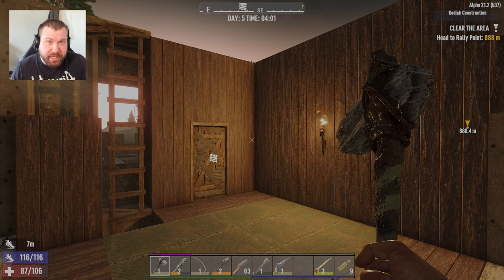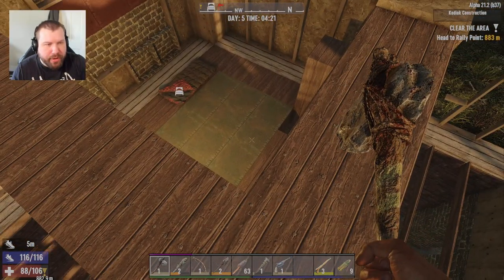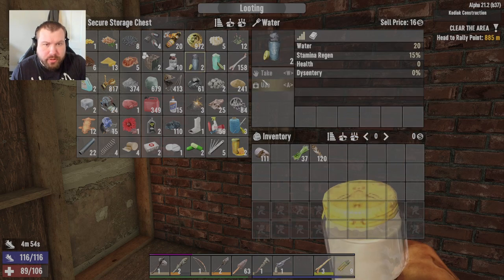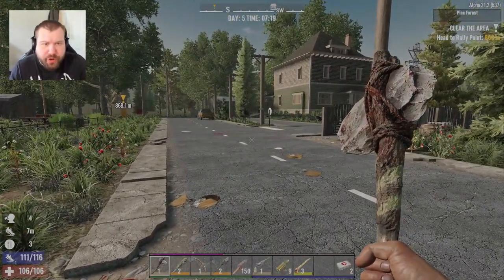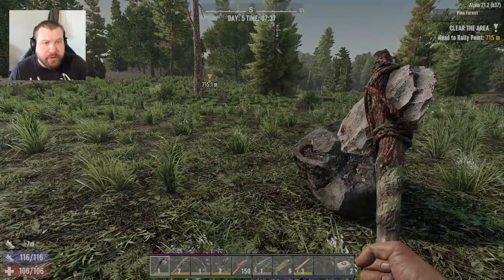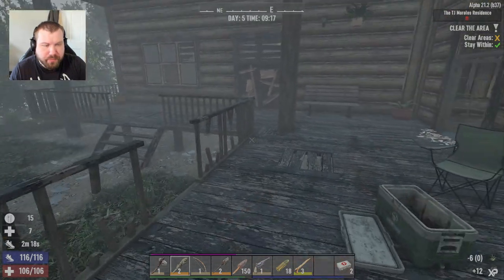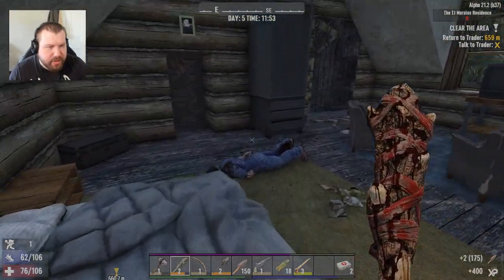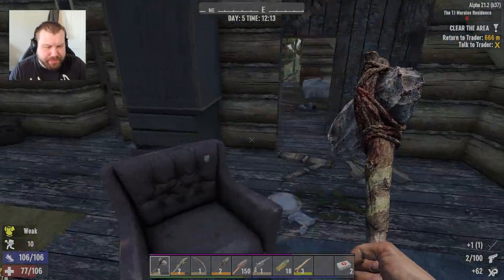7 Days to Die (A21) - The Cabin of Bones (EP7)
Only a couple days left before the blood moon horde now, Joel has been sending me far far away to get the coin I need. First a cabin & then a buried supplies which hopefully I don't screw up with..